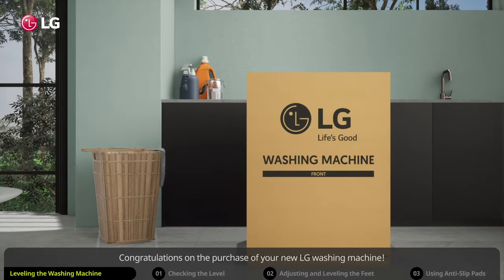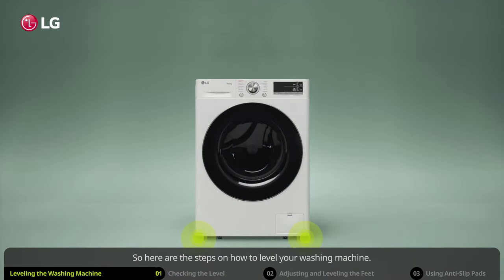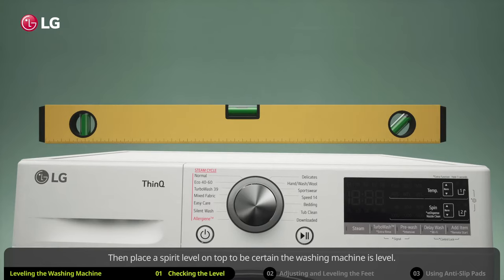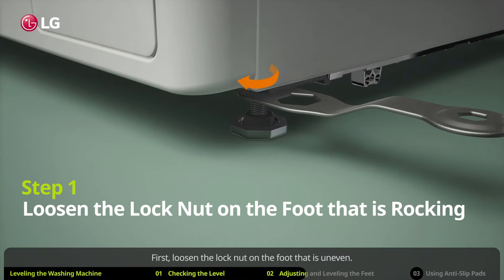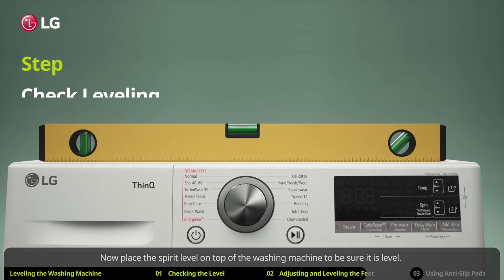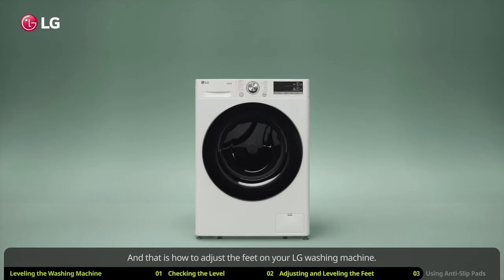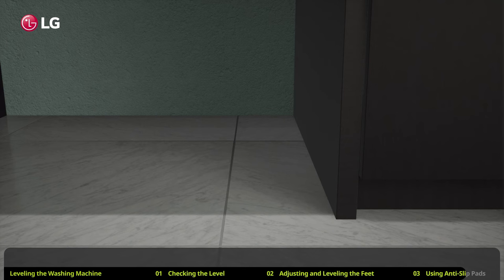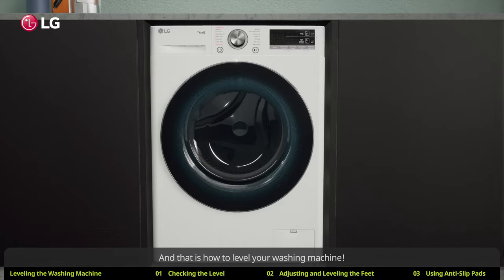LG Washer : How to Level the Washer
If you're installing or relocating your washing machine, or are wondering why your current machine is rocking from side to side, it's important to make sure it's leveled.
1) Checking the Level
2) Adjusting and Leveling the Feet
3) Using Anti-Slip Pads